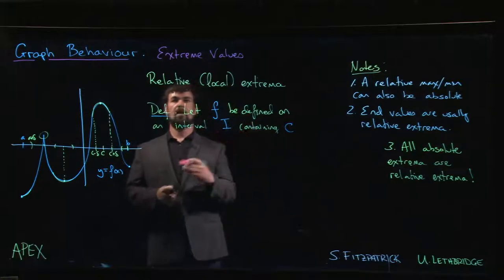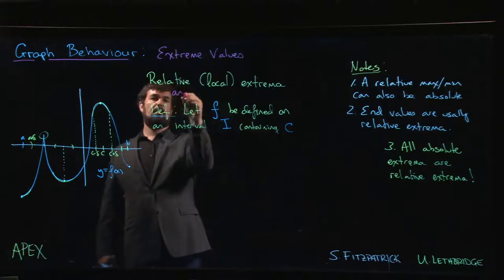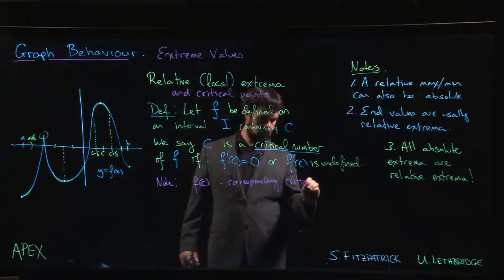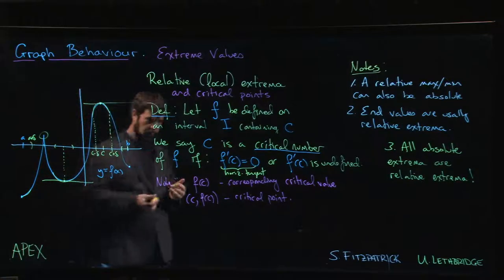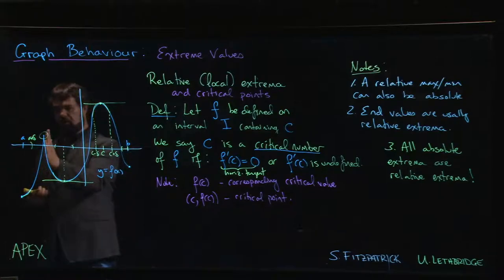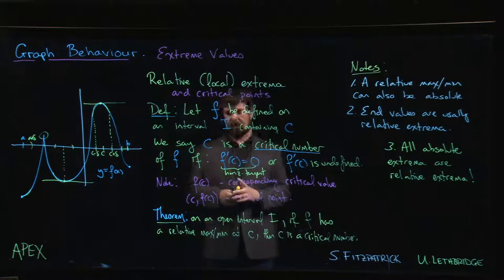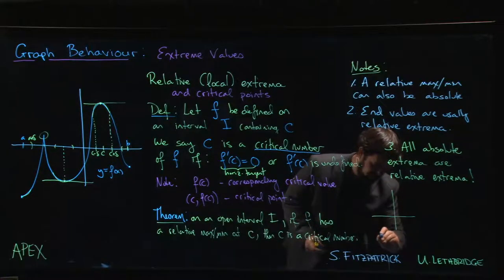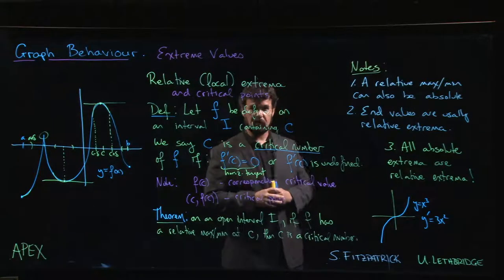Graphs: Extreme Values - 04. Critical Points